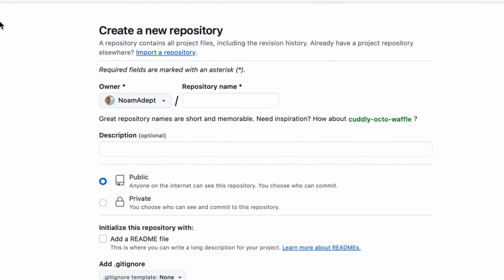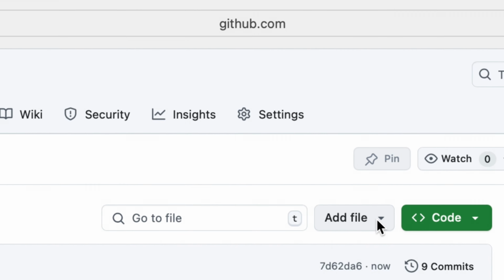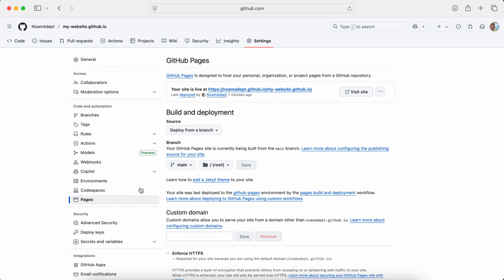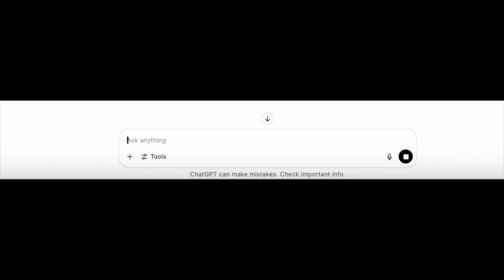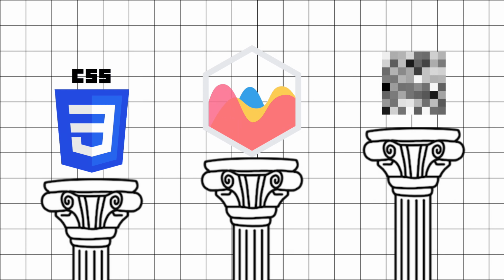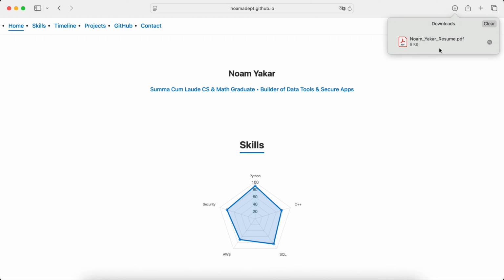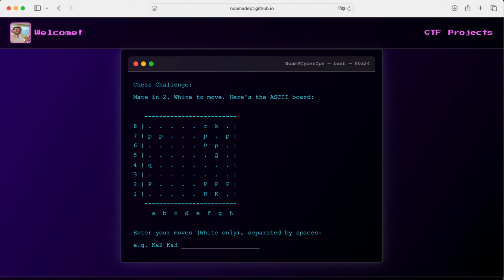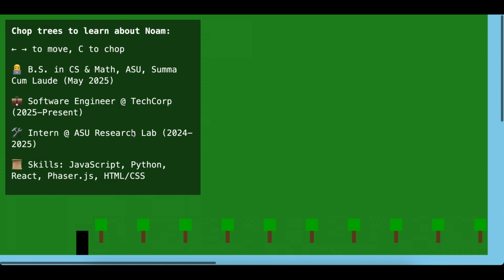GitHub Pages Tutorial: Make Your Website Impossible To Ignore With These GitHub Hacks!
Learn how to create an impressive **developer portfolio** using only **github pages**. This **github tutorial** shows you how to improve your **developer online presence** and build a great **github readme** to make your portfolio stand out. Check it out!

Timestamp
0:00 — Introduction & Spicy Website Promise
0:26 — Setting Up Your GitHub Pages Repository
1:05 — Deploying Your index.html Template
1:24 — Tool #1: CSS Snippets
1:54 — Tool #2: JS Charts
2:24 — Tool #3: In-Site Games